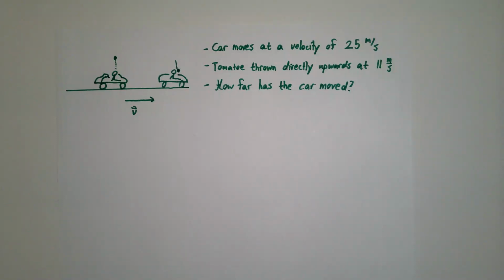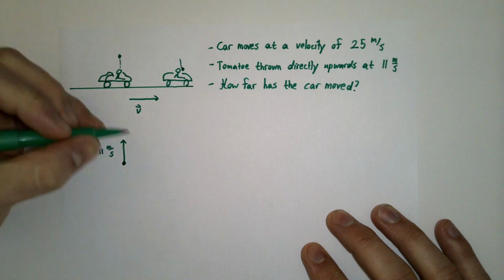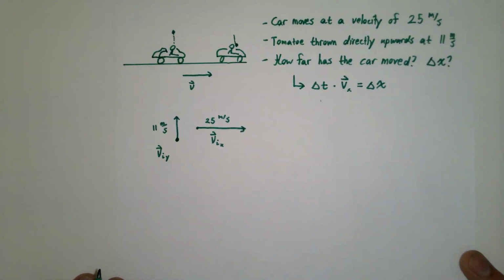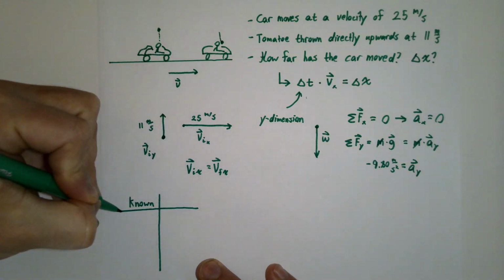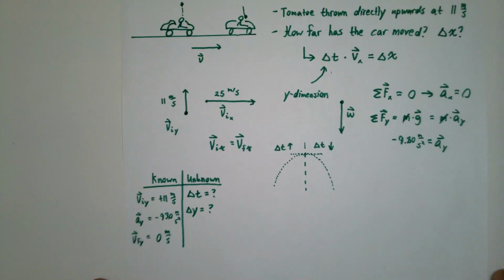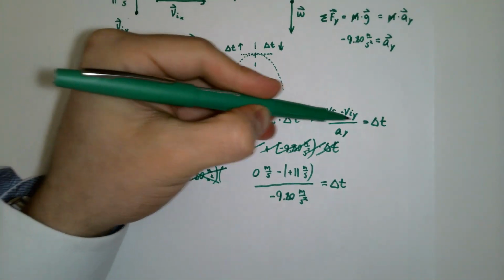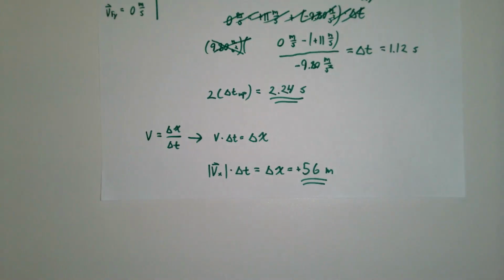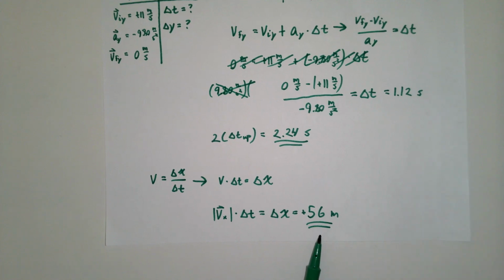Midterm Review (Problem #5)